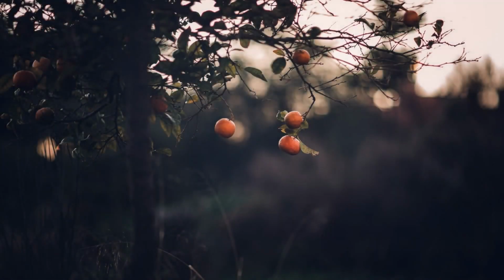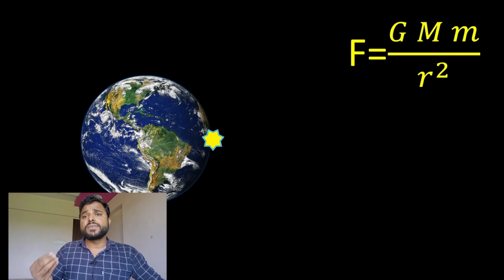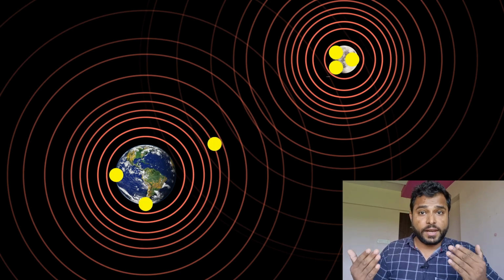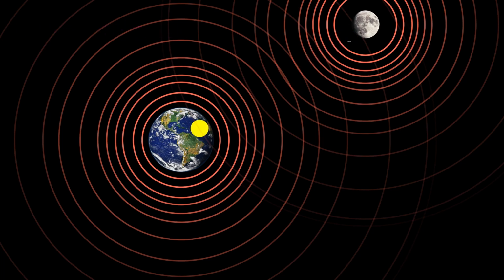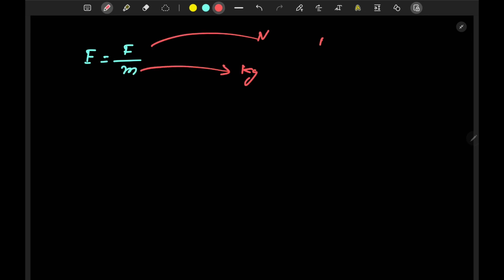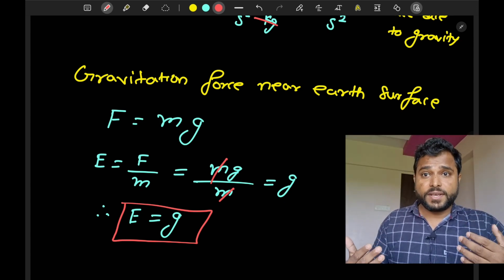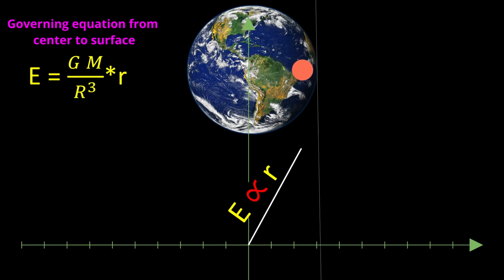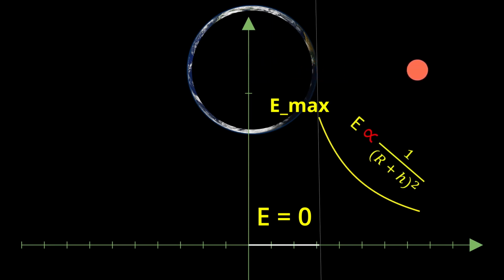Gravitational Field Complete Theory with Animation for JEE and NEET, Physics, Gravitation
This video is part of lecture series for intermediate physics students preparing for the state board, JEE and NEET exams.
The video explains Gravitational Field and important concepts with animation. You can view a specific video part by clicking the following timestamp.

Timecodes
0:00 - Introduction
0:45 –Newton’s Law of Gravitation (Revision)
1:55 – Concepts of Gravitational Field
3.33– Calculation of Gravitational Field
5:43 – Range of Gravitational Field
8:00 – Variation of Gravitational Field